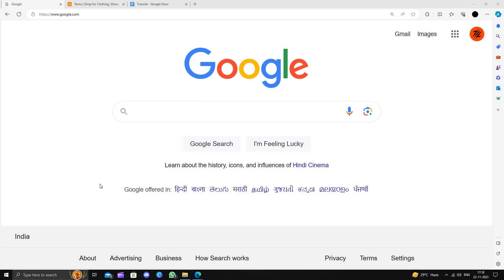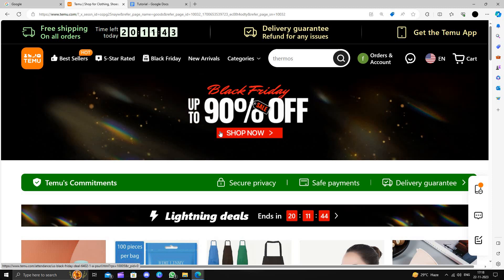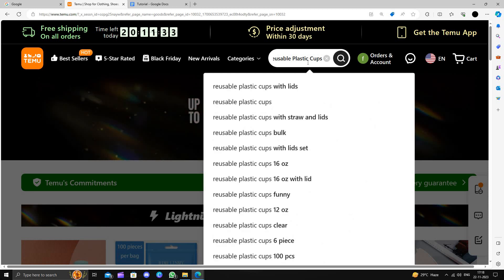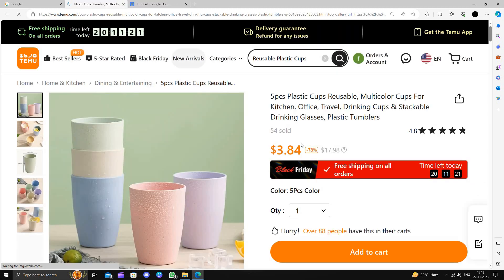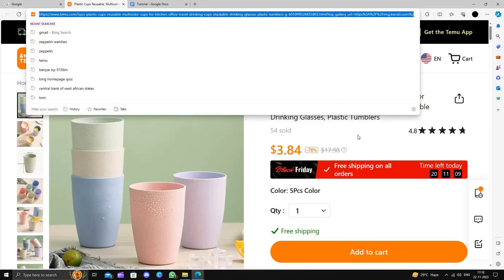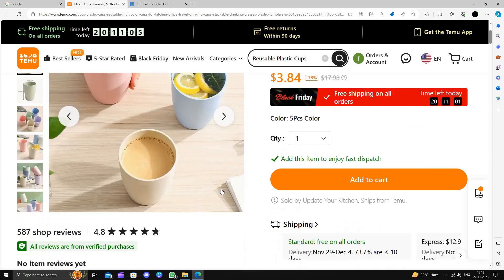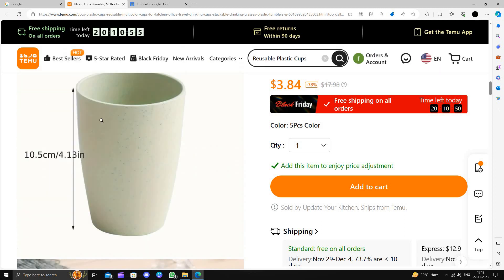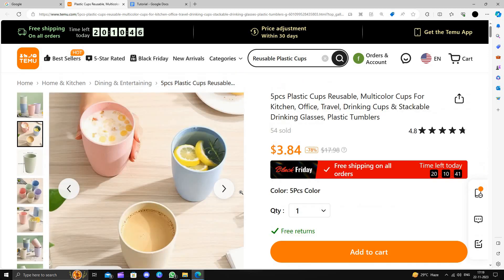✅ How To Buy Reusable Plastic Cups on TEMU Extremely Cheap (Full Guide)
Sip sustainably without breaking the bank! Explore our comprehensive guide on purchasing reusable plastic cups on TEMU at incredibly low prices. Whether you're into vibrant colors, different sizes, or eco-friendly options, this video spills the secrets to scoring the best deals. Elevate your refreshment game with budget-friendly and environmentally conscious choices.

Key Highlights:
🌈 Discover budget-friendly reusable plastic cup options on TEMU
🛍️ Full guide on securing the best deals for every type of reusable cup
💡 Tips and tricks for a cost-effective and eco-friendly hydration upgrade

Don't miss out on the ultimate guide to affordable reusable plastic cups on TEMU! Have questions?